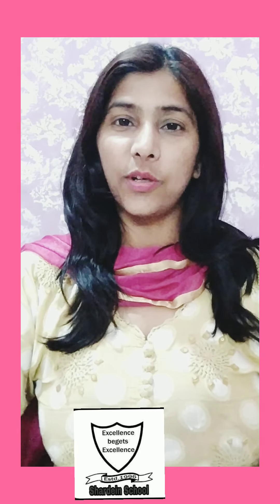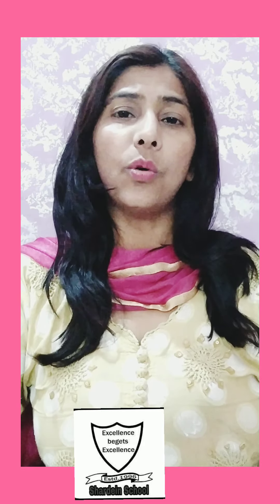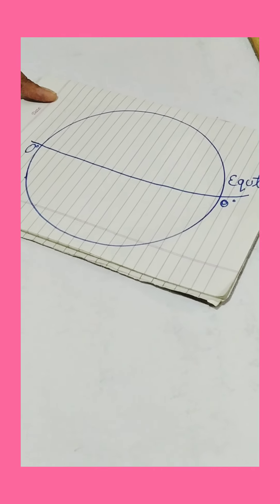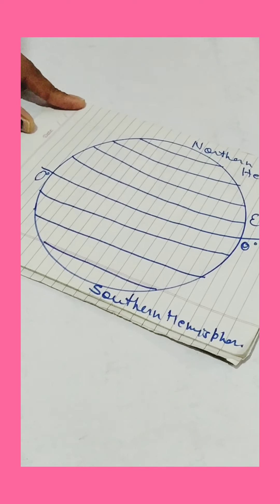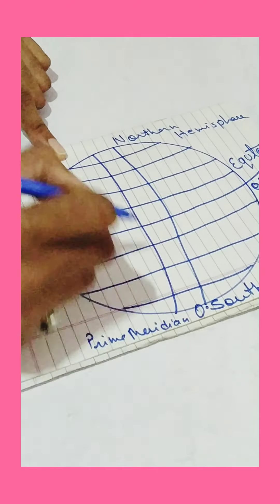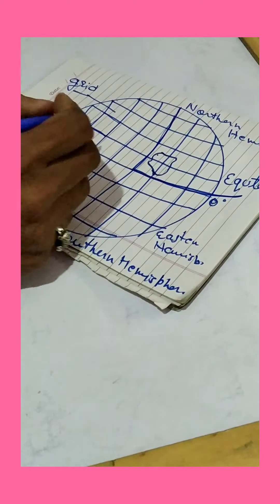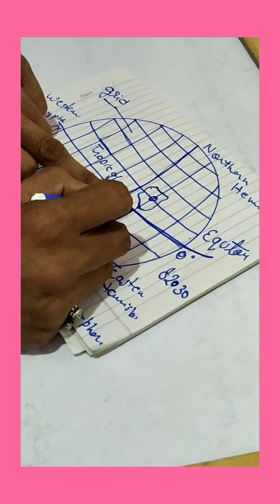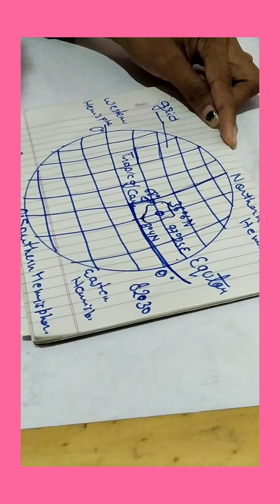Location of India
India size and location - 1